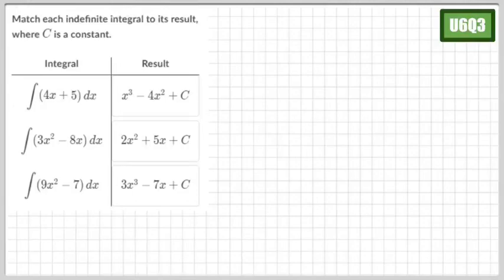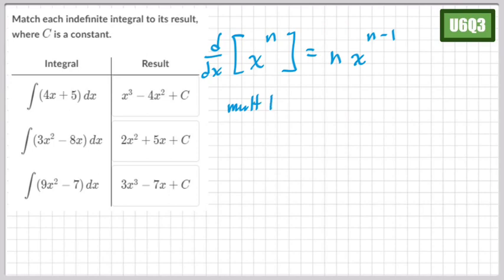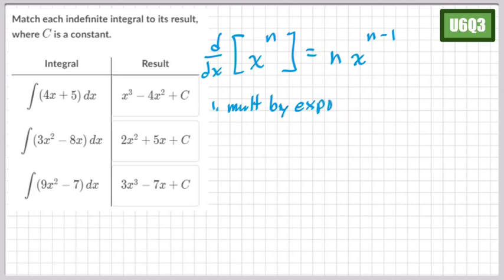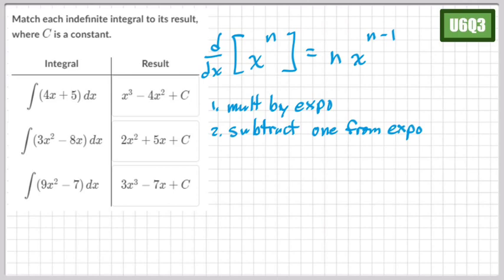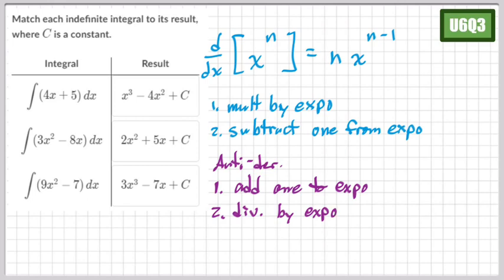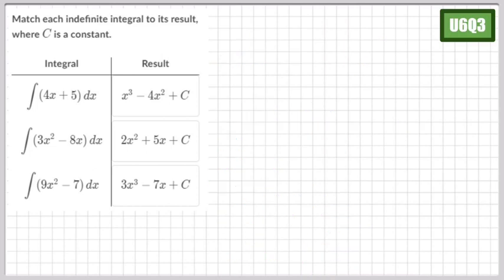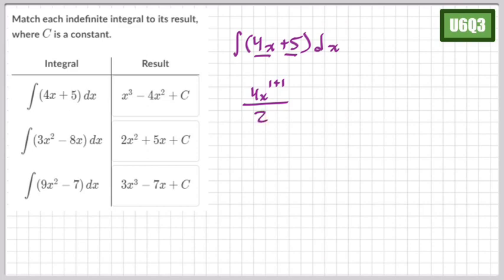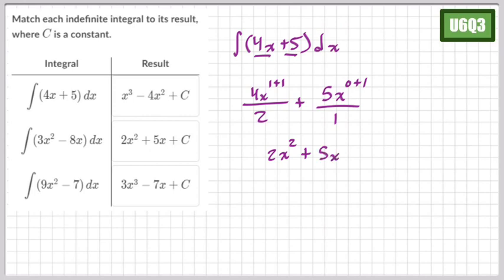U6Q3 indefinite integral